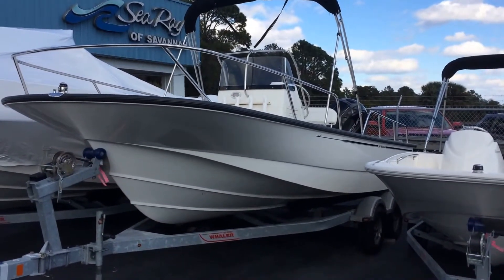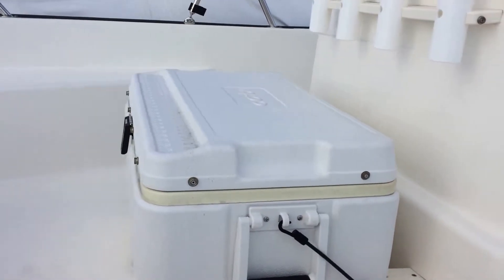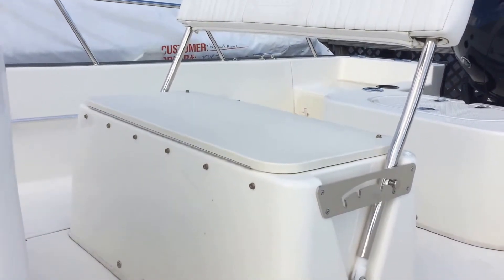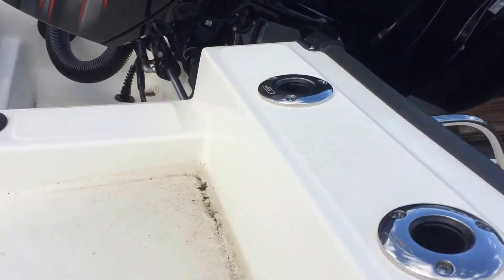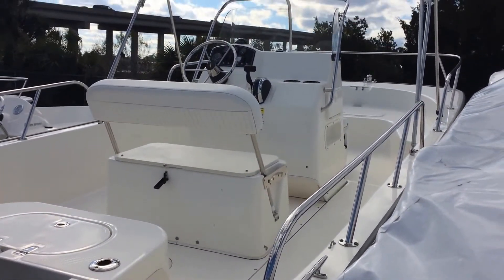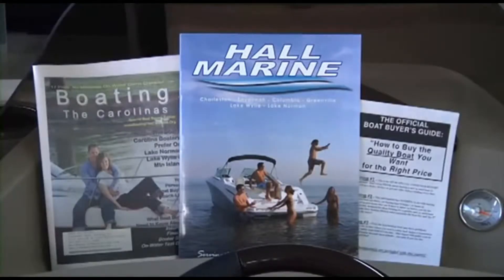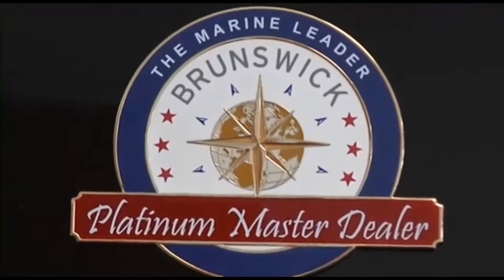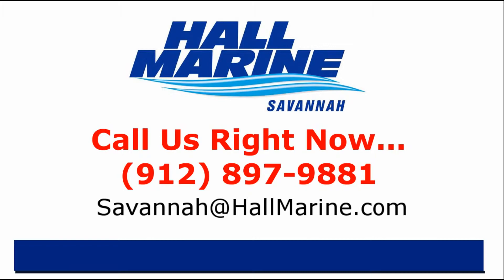Boston Whaler 190 Montauk Boat for Sale Lake Murray New Boat Dealer Columbia SC